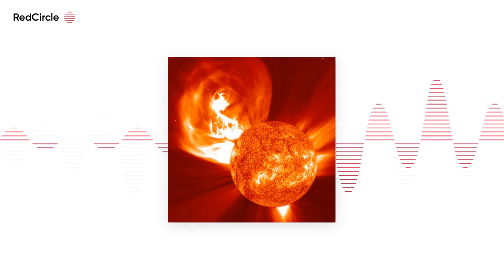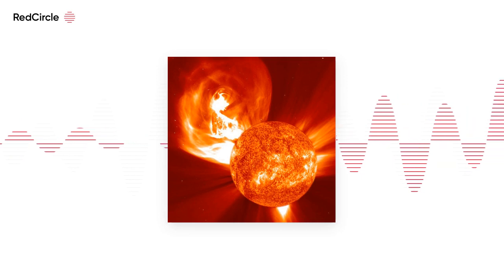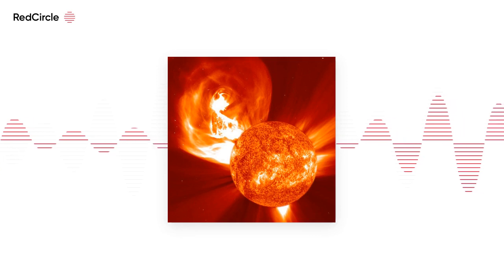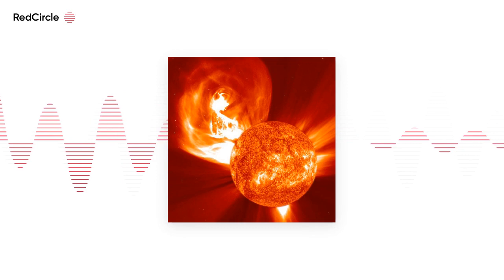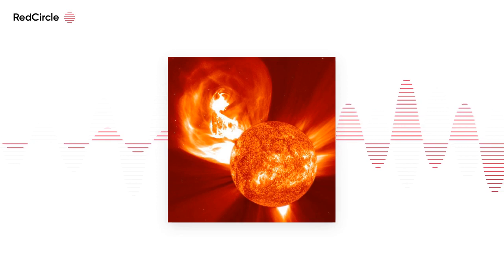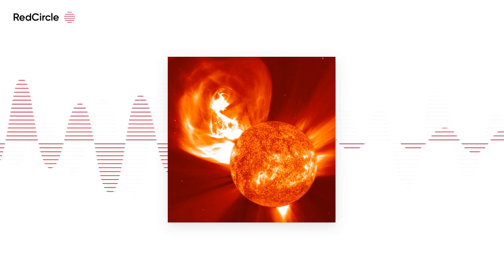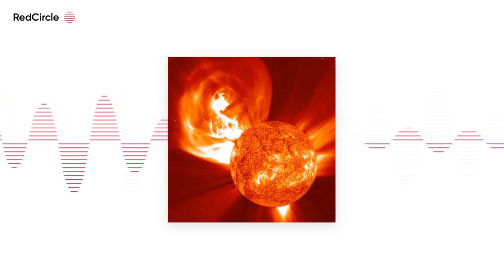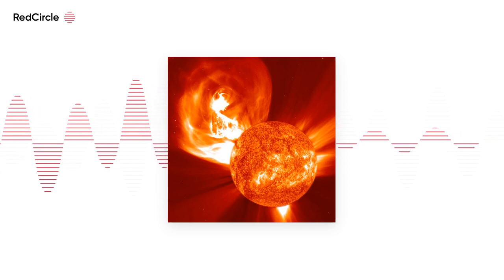Lore and Legends - Solar Flares, CME's, and the EMP Threat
Space is dangerous. Our own Sun regularly takes shots at us and here on Earth we humans can be just as dangerous to ourselves. This episode looks at Solar Flare and Coronal Mass Ejection events that have hit earth, and the nuclear manmade versions that we have tested on ourselves...

Support via

or

Licensed Theme Music